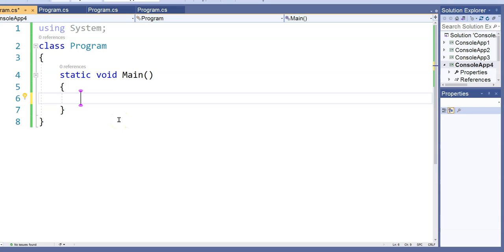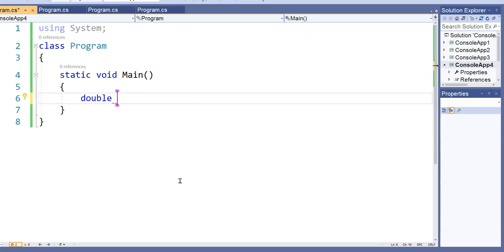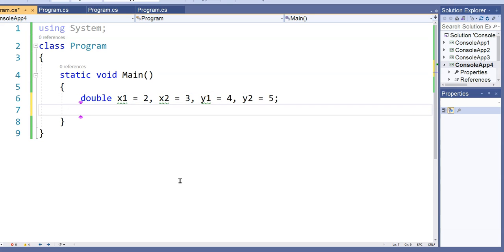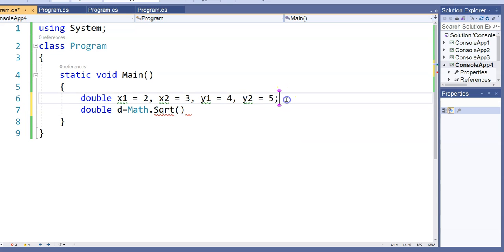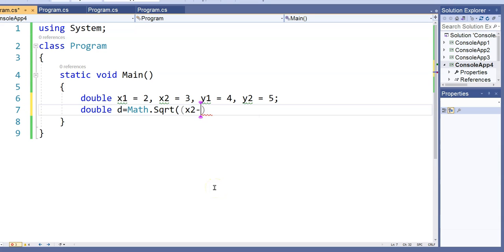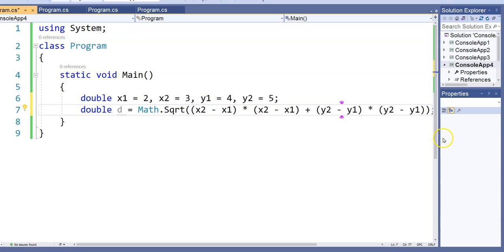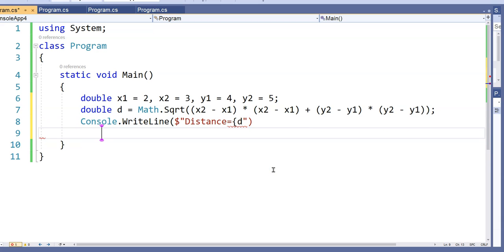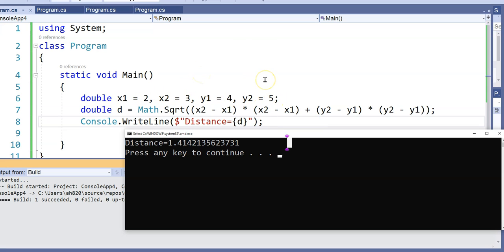Implementing the Distance Formula in C Sharp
distance formula implementation in c#
1/11/2021, 10:01AM NYT